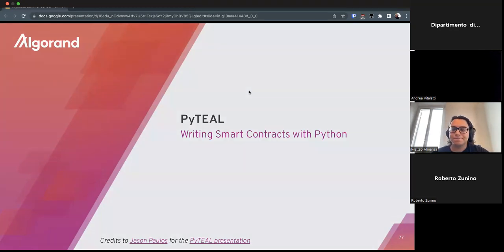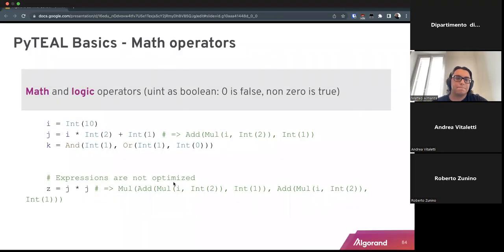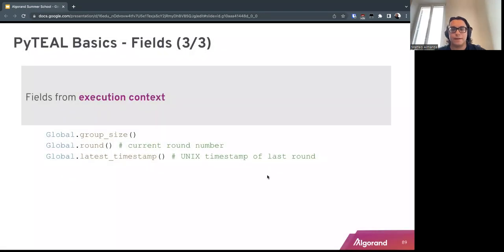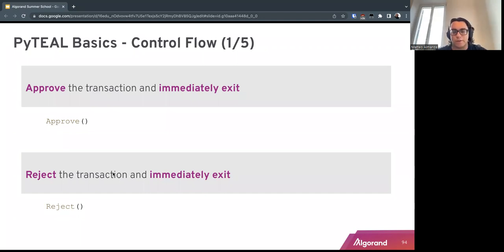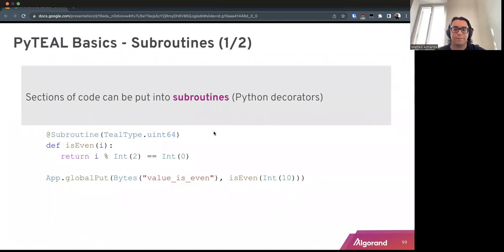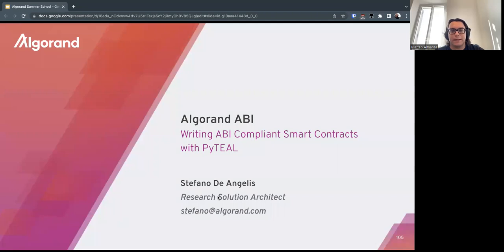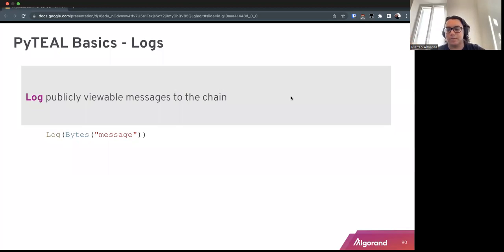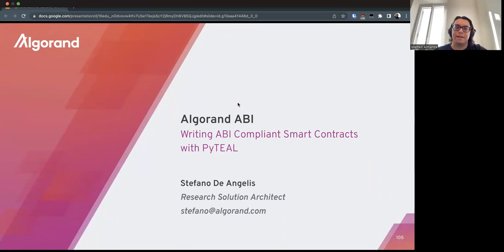Week 2 - International School on Algorand Smart Contracts: Writing Smart contracts in pyTEAL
This session introduces PyTeal, a Python library to write Algorand Smart Contracts.

Presenter: Matteo Almanza, Algorand Labs